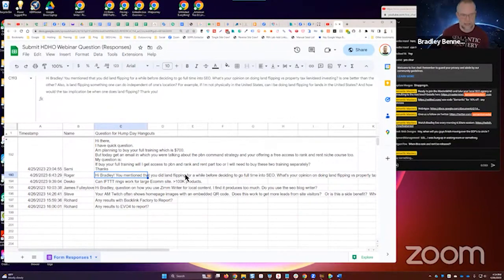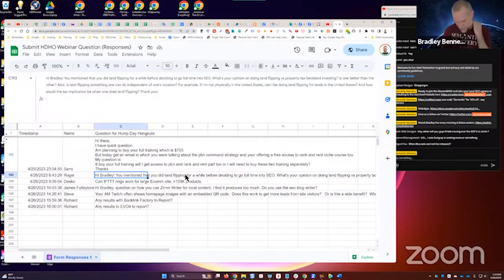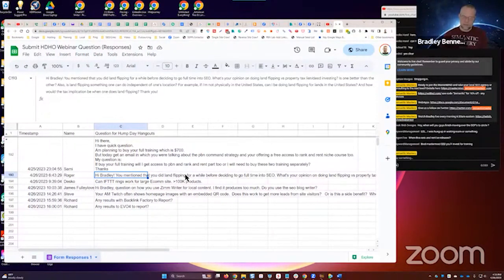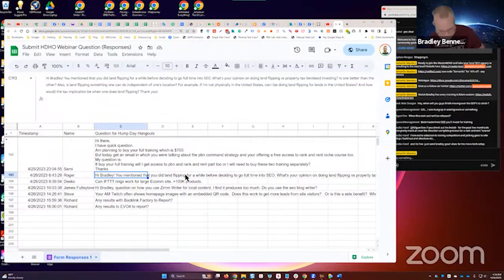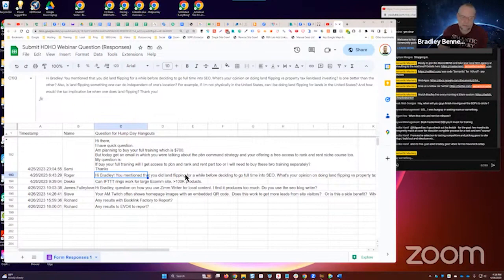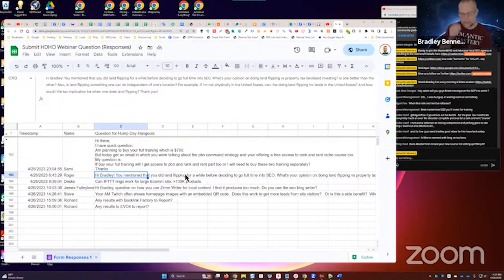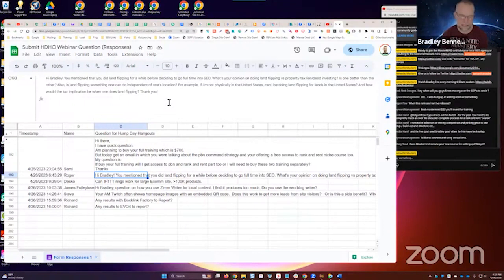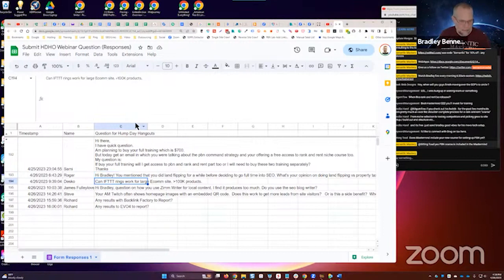What's Your Opinion On Doing Land Flipping Vs Property Tax Lien/Deed Investing?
In episode 441 of our weekly Hump Day Hangouts, one viewer asked about Bradley's opinion on doing land flipping vs property tax lien/deed investing.

The exact question was:

Hi Bradley! You mentioned that you did land flipping for a while before deciding to go full time into SEO. What's your opinion on doing land flipping vs property tax lien/deed investing? Is one better than the other? Also, is land flipping something one can do independent of one's location? For example, if I'm not physically in the United States, can I be doing land flipping for lands in the United States? And how would the tax implication be when one does land flipping? Thank you!